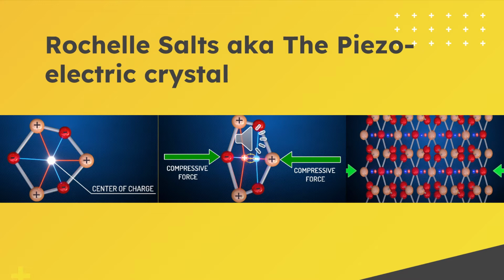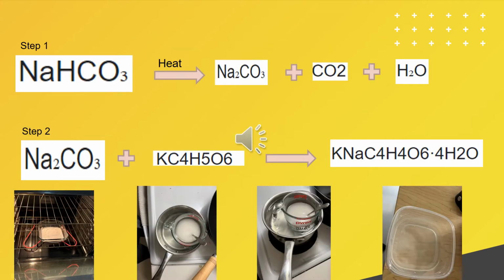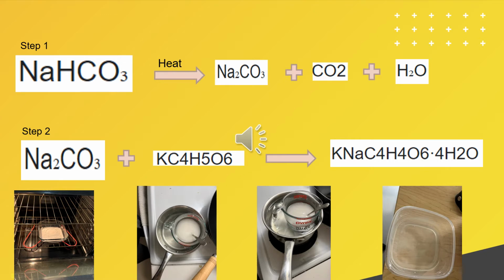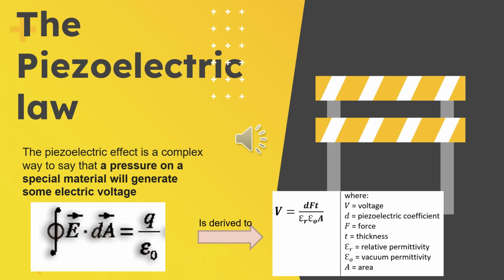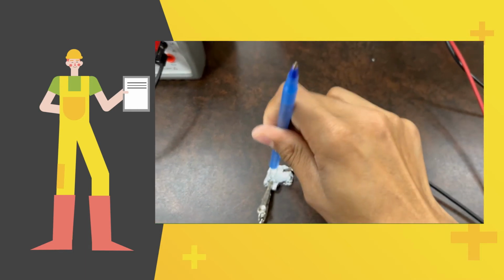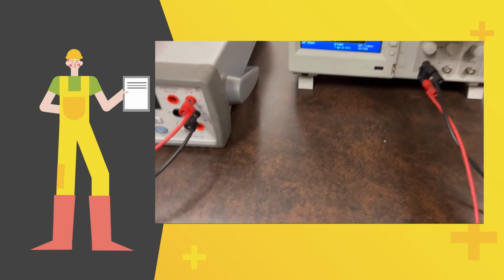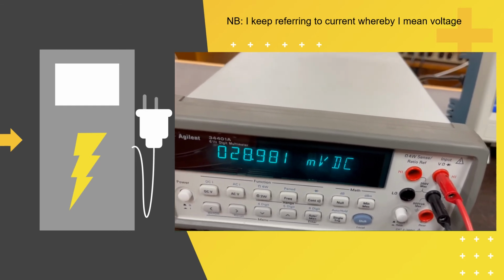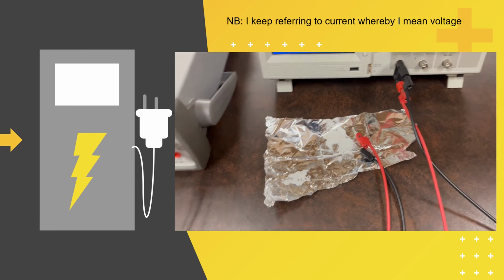Piezo-electric Transducers - Physics Project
In this video, I will explore the idea of the voltage generating crystals called piezoelectric crystals, and using transducers to harvest the voltage from these crystals.